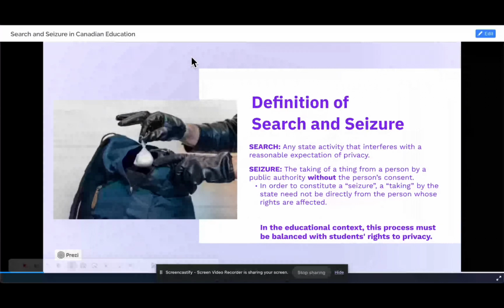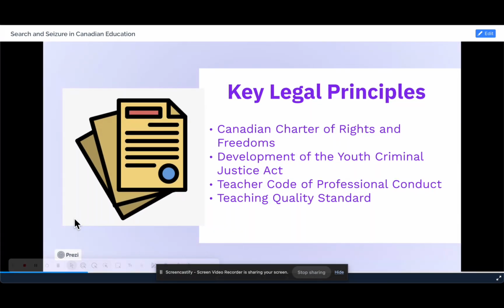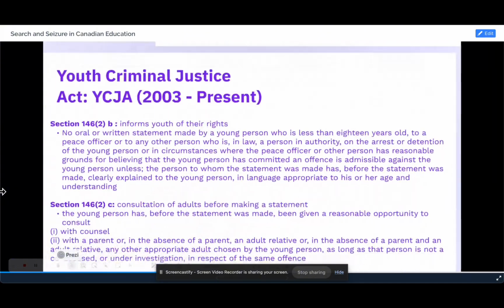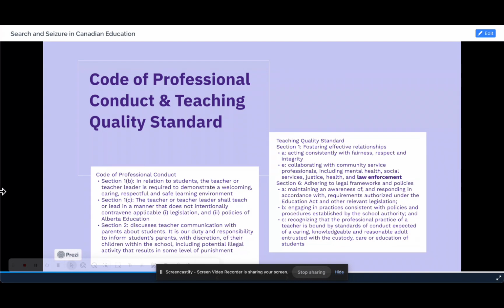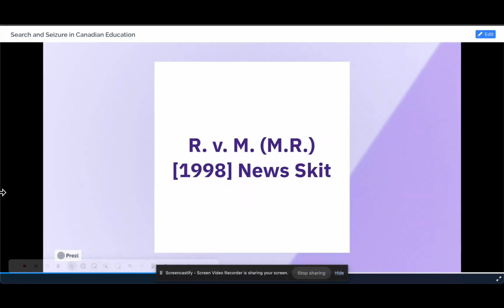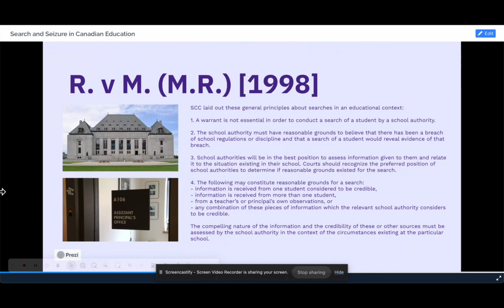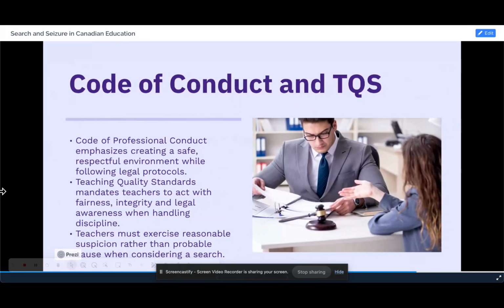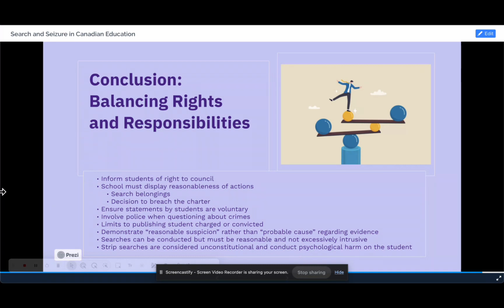EDPS410 Group Presentation: search and seizure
Group presentation for EDPS 410 - by Shannon O'Flynn, Meghan Fausto, Courtney Kemble, and Louis Gonzales